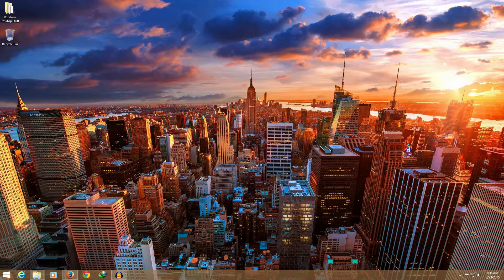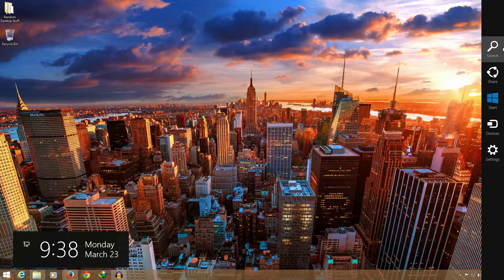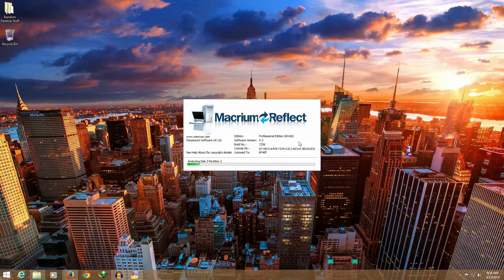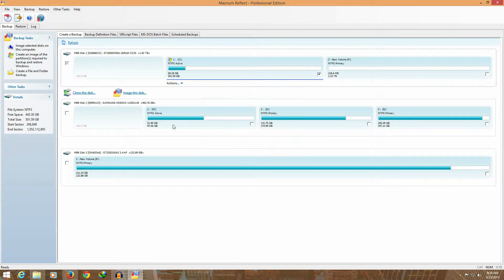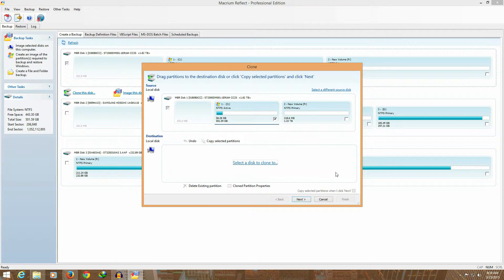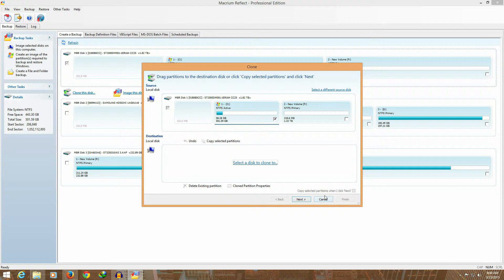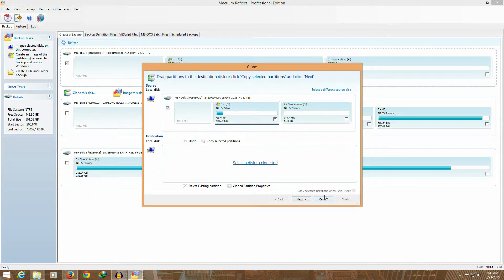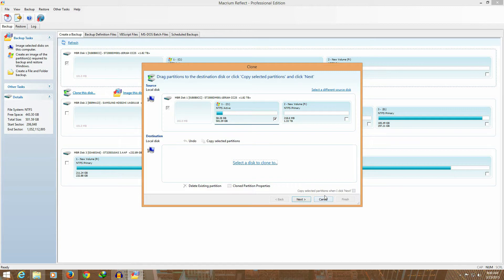Simplest way to clone your Hard Disk / SSD - Using Macrium Reflect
I cloned my hard disk and it took about 16 Minutes and 22 Seconds to clone my 60 gigs of data wile I was working on my PC.
So I decided to share it with you guys.